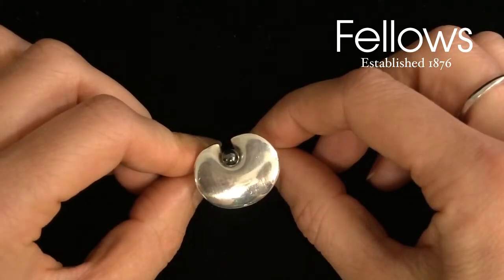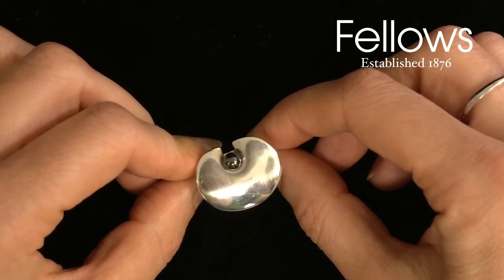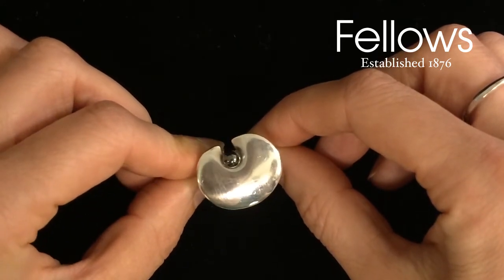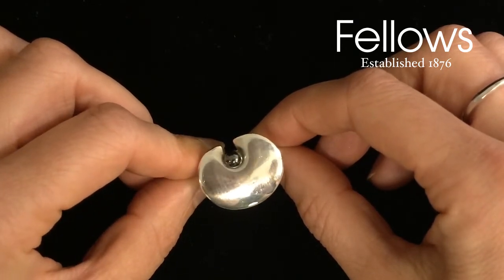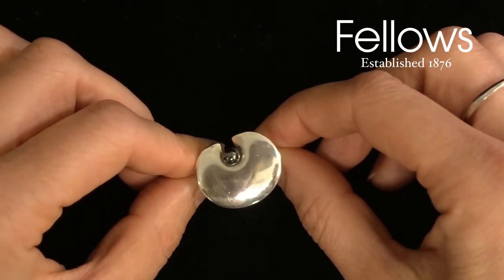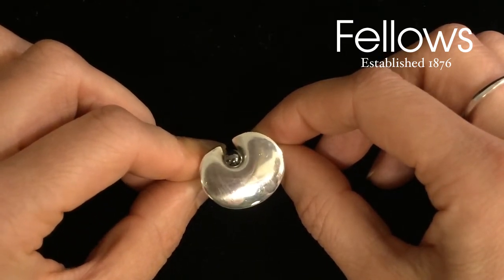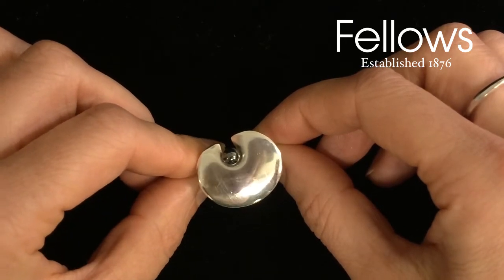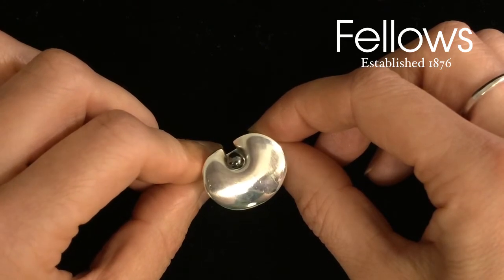A Georg Jensen Lily Pad Ring By Nanna Ditzel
Lot 861 in our 31 July Vintage Jewellery & Accessories Sale.

GEORG JENSEN by Nana Ditzel - a Lily Pad ring. Designed as a minimalist lily pad shape, with hematite ball detail, to the tapered band. Signed Georg Jensen, 351 ND. Ring size M. Weight 15.2gms.